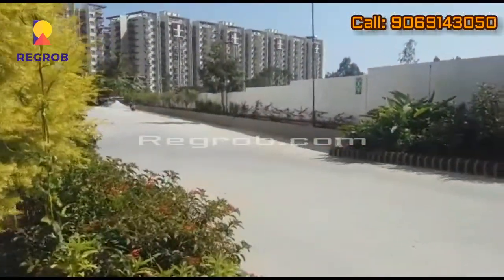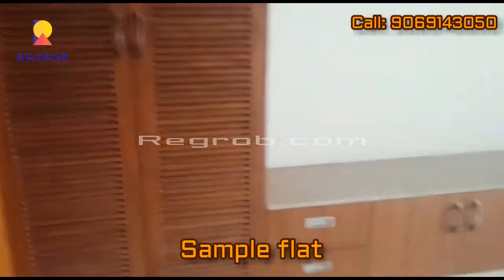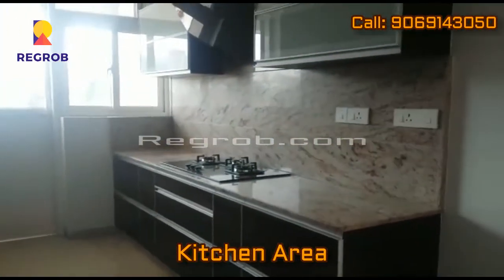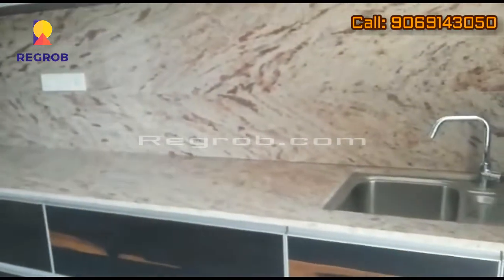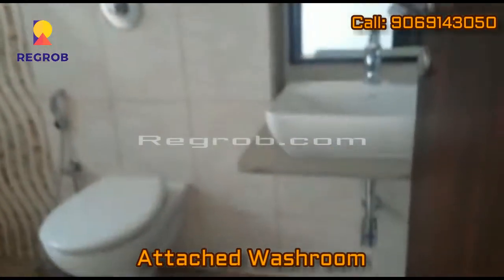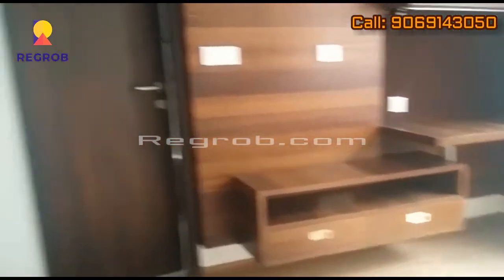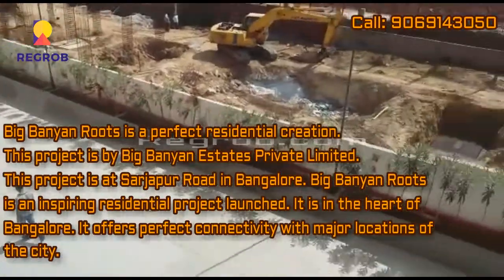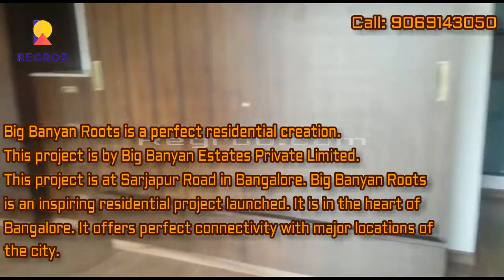Big Banyan Roots Sarjapur Road Bangalore | Call:9870312902 |Actual Video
If you want to buy or sell any 3 BHK apartments in Big Banyan Roots Sarjapur Road Bangalore.

Project Profile:

Big Banyan Roots is a perfect residential creation. This project is by Big Banyan Estates Private Limited.

This project is at Sarjapur Road in Bangalore. Big Banyan Roots is an inspiring residential project launched. It is in the heart of Bangalore.

It offers perfect connectivity with major locations of the city. The close proximity of the project to New Wipro Corporate Office is an added advantage.

Big Banyan Roots a most sought residential project in the city Bangalore. It invites you to help you to live a life devoid of stress and monotony.

The project is also surrounded by nature. Big Banyan Roots comes with well connectivity. It has lots of amenities and facilities nearby.

The project offers well designed 3 BHK apartments at very affordable prices. They have modern amenities for comfort of residents.

Big Banyan Roots is ready to move in project in Bangalore.

Locations Nearby:
Big Banyan Roots residential project is located at Sarjapur Road. It is in the South East part of Bangalore and is one of the developed IT hubs in the city. Situated near to IT cluster areas areas like Electronic City, Whitefield, Silk Board, Outer Ring Road, Marathalli and Koramangala are nearby. Infosys has acquired 202 acres of land here to set up an IT SEZ.

Connectivity:

    Location – Sarjapur Road, Bangalore
    Distance from MG Road – 16 KMs
    Railway Station – 21 KMs
    Airport – 51.8 KMs
    Nearest Metro station – 16 KMs (Indira Nagar)
    Ring Road – 6 KMs (Outer Ring Rd/Sarjapur Main Rd)

Distances from Important Places near Big Banyan Roots:
Educational Institutions near Big Banyan Roots:

    Peters School – 3.3 KM
    Anjanadri HIgh School – 1.3 KM |5 mins
    Escalones Montessori & Daycare Center – 0.1 KM|1 min
    Harvest International School – 4.6 KMs | 9 mins
    India International School – 2.6 KM| 7 mins
    GEAR Innovative Intl. School – 2.2 km 7 mins

Banks near Big Banyan Roots:

    State Bank of India – 11 min|4.3 KMs
    HDFC Bank – 14 min|5.6 KMs
    ICICI Bank – 15 min|5.5 KMs

Malls near Big Banyan Roots:

    Total Mall – 12 min|4.6 KMs
    Star Bazar – 1.8 KMs 4 mins

Hospitals near Big Banyan Roots:

    Apollo Clinic – 5.5KMs
    Punarjani Ayurveda Hospital – 2.4 KMs | 7 mins
    Coral Dental Care – 2.8 km | 9 mins

Amenities:
24 hours security
24/7 water supply
ATM
Badminton Court
Basketball Court
Cafetaria
Car Parking
CCTV Camera Security
Children’s Play area
Club House
Common Lighting
Departmental stores
Eco Friendly Development
Electricity facility
Fire Fighting Systems
Garbage Disposa
Gated Community
Gated Farm Community
Gymnasium
Jacuzzi
Jogging Track
Kid's Pool
Lift(s)
Rain Water Harvesting
Tennis Court
Vaastu Compliant
Water Body
WiFi

This is RERA Registered Project:
Regrob RERA No. : AG/KN/171218/001182

Big Banyan Roots Sarjapur Bangalore
2 BHK Apartment in Sarjapur Road
3 BHK for sale in Big Banyan Roots
Big Banyan Roots Sarjapur Road Bangalore